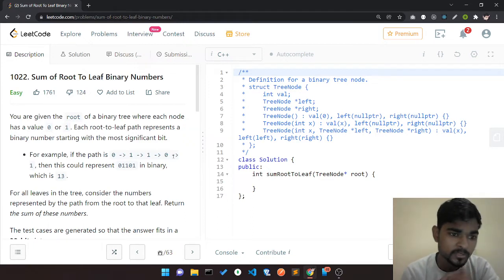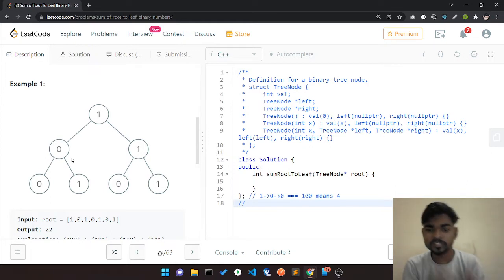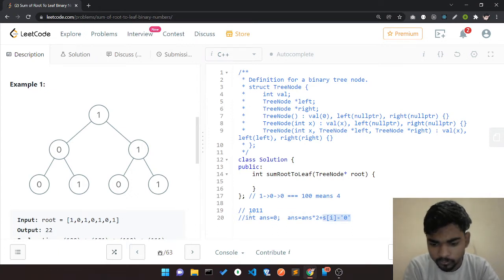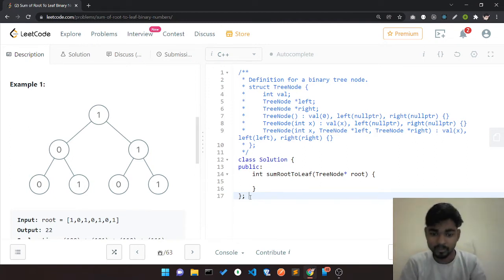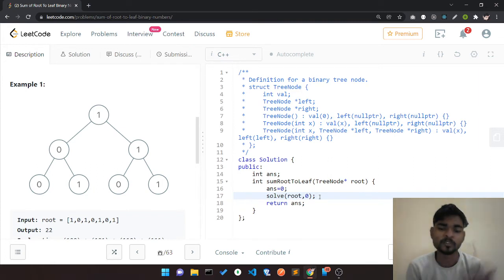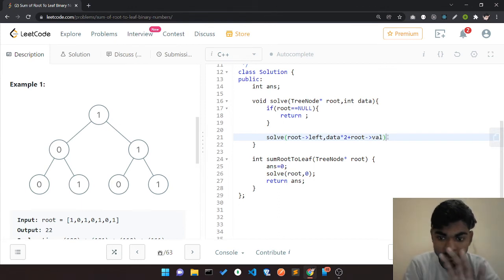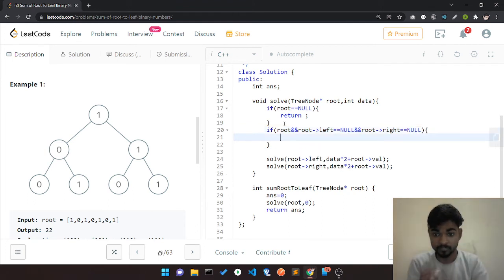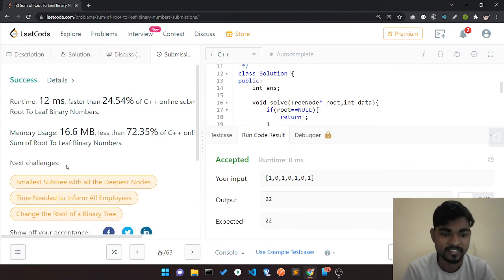1022. Sum of Root To Leaf Binary Numbers| Leetcode Solution| Easy Problem| DFS